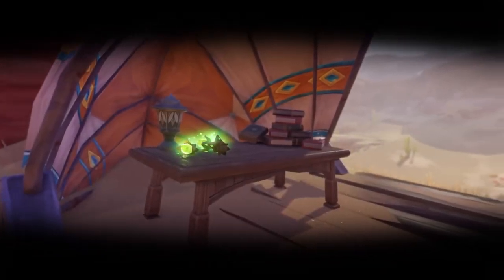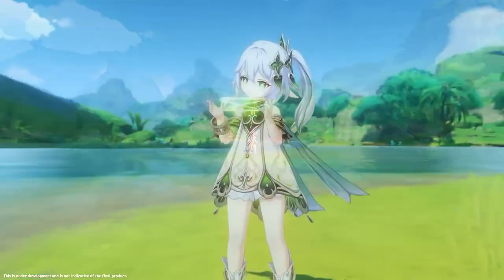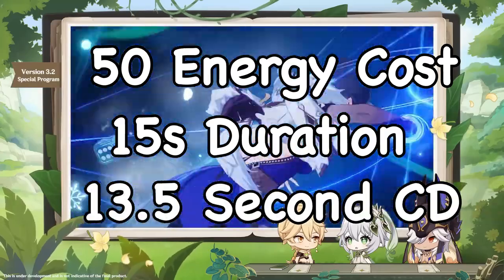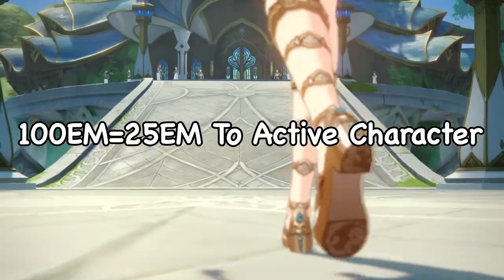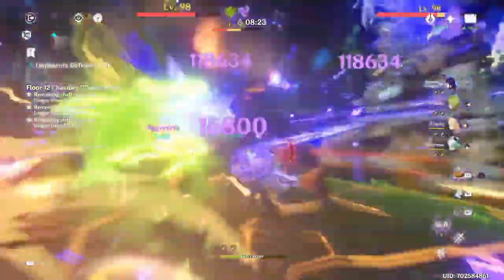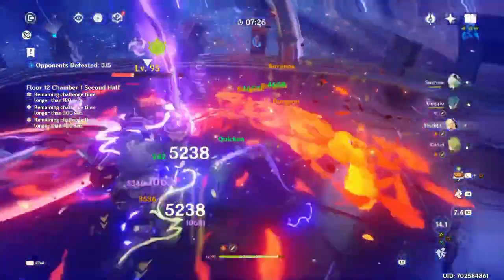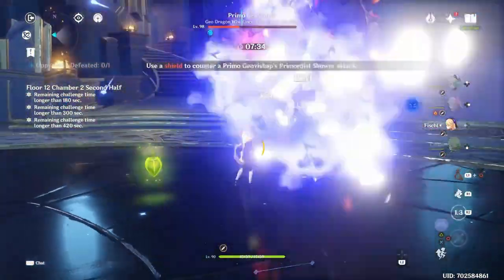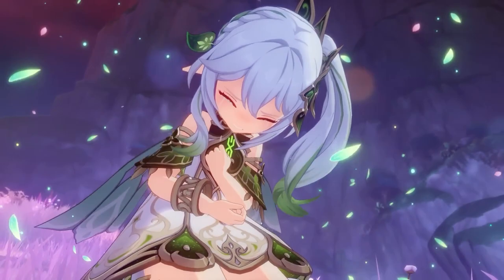The Most Complicated Character | How To Build Nahida The Dendro Archon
Should have been Mobius